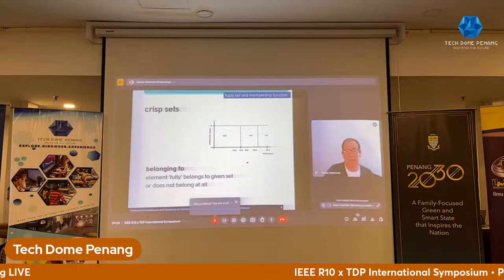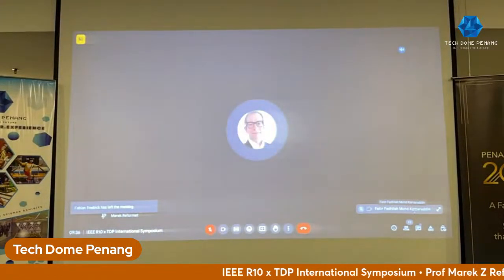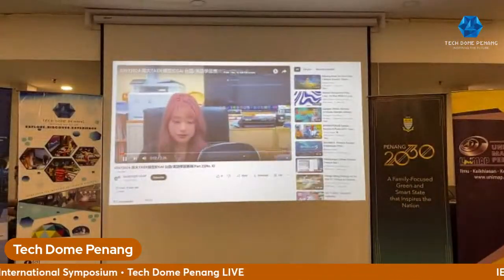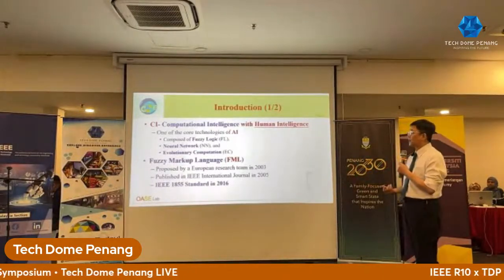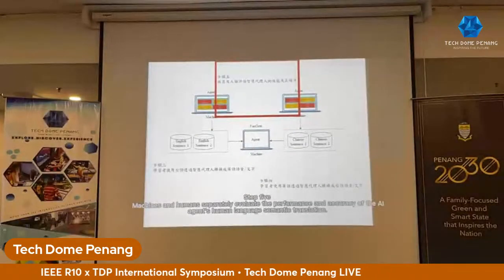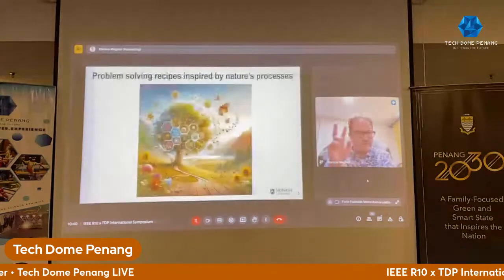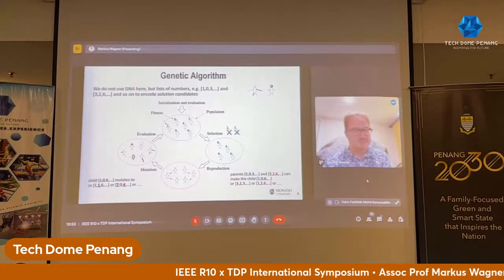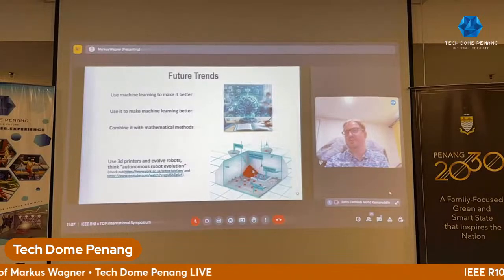IEEE R10 x TDP International Symposium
Join us at the IEEE R10 x TDP International Symposium for an immersive experience in Quantum Computational Intelligence! Delve into the cutting-edge world of quantum computing alongside experts, educators, and enthusiasts. Explore hands-on learning opportunities, engage in thought-provoking discussions, and unlock the potential of quantum technology.
📍 Venue: Tech Dome Penang (Facebook and YouTube)